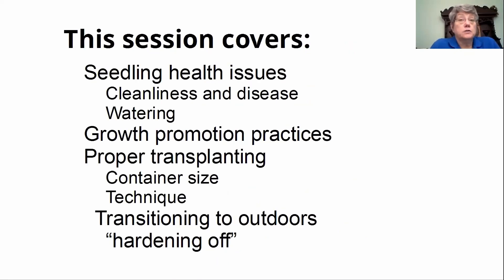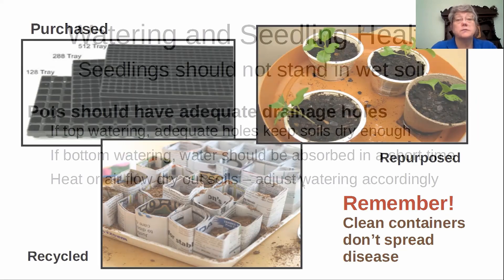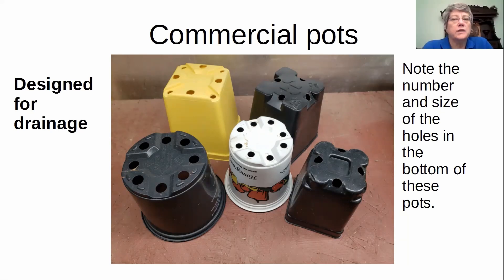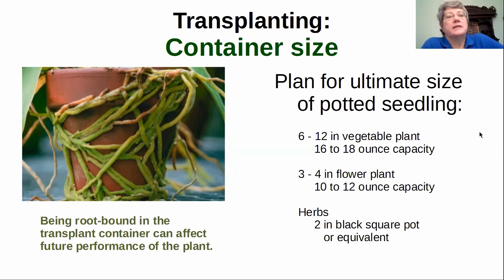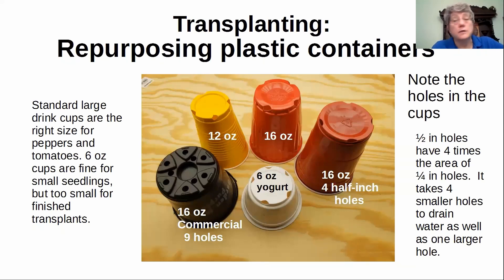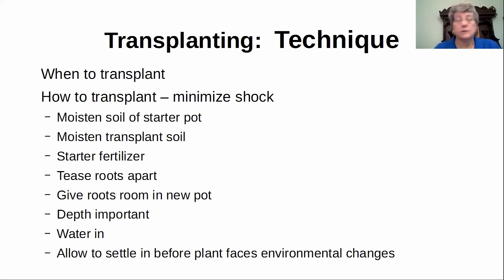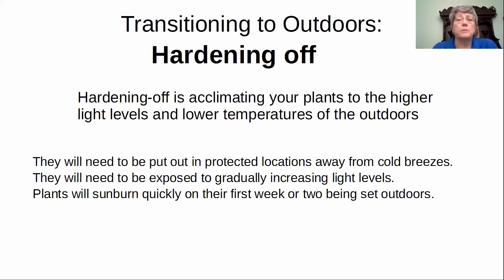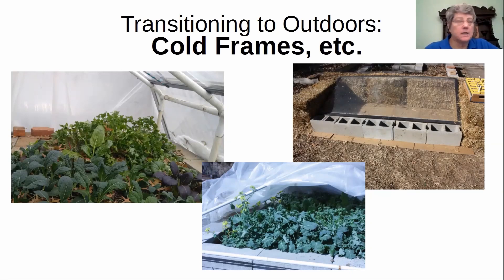Starting Plants from Seed Mini Unit #2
Starting plants from seeds, mini unit #2.

Presented by Grace Troeh, Wyandotte Co Ext Master Gardner